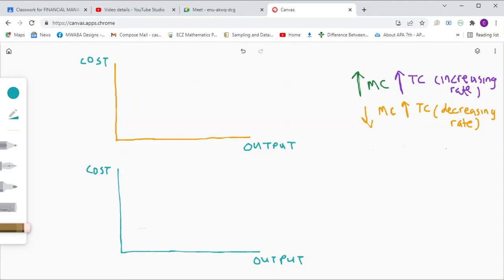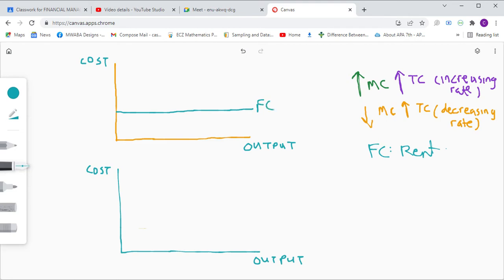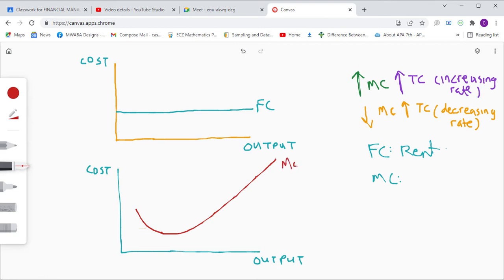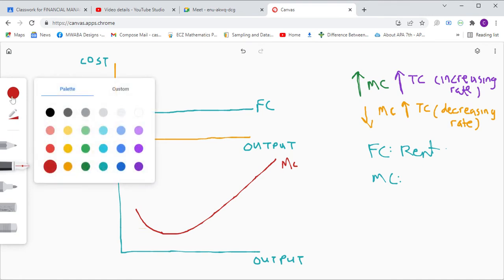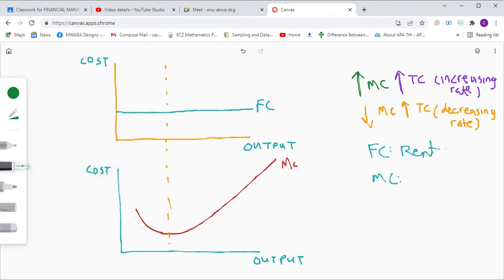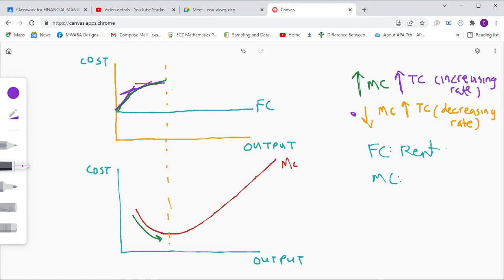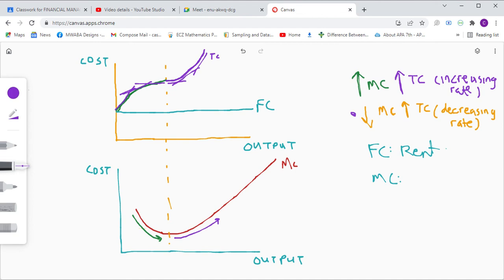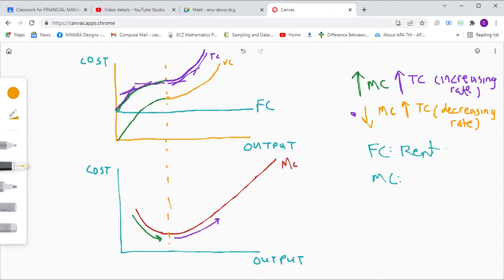TC VC FC GRAPH